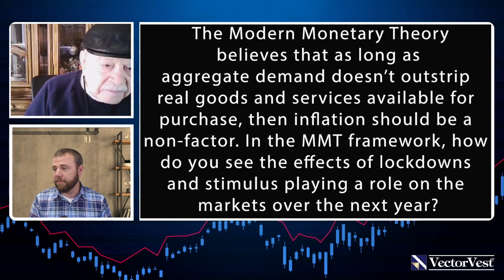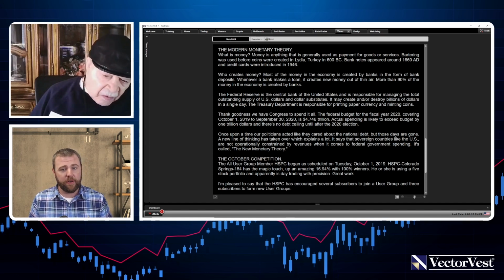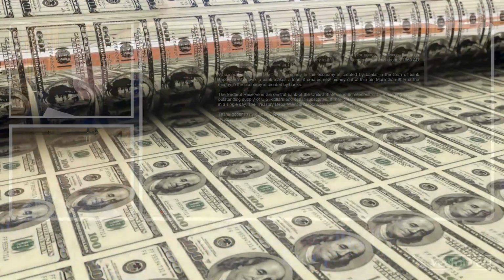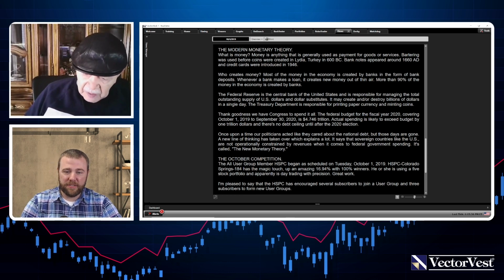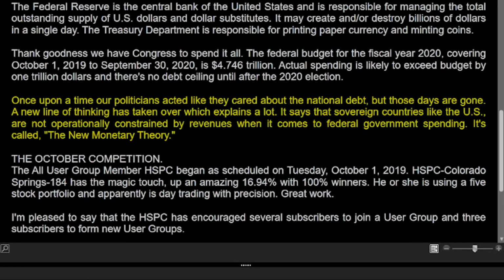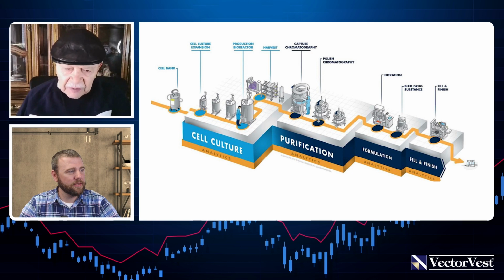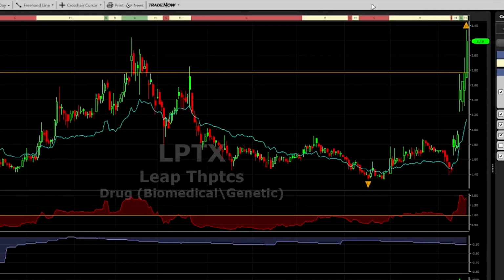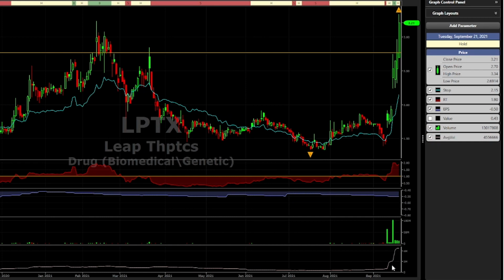An Interview with the Original Stock Market Wizard - Dr. Bart DiLiddo Part 2 | VectorVest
Welcome back to part two of the special interview with the original Stock Market Wizard. if you have ever wanted tips and tricks from a stock-picking pro, and are curious about his thoughts on the market conditions then you WON'T want to miss this!

Video Topics: vectorvest, stock market, stock market for beginners, stocks, investing, how to invest, investing for beginners, how to invest in stocks, how to make money, financial education, stock trading, stock investing, investing in stocks, trading, basics of stock market, what is stock market, share market basics for beginners, investing 101, bart diliddo, how to trade, money, stock, hot stocks, stock analysis, market research, debt ceiling, day trading, swing trading, inflation, news, ipo